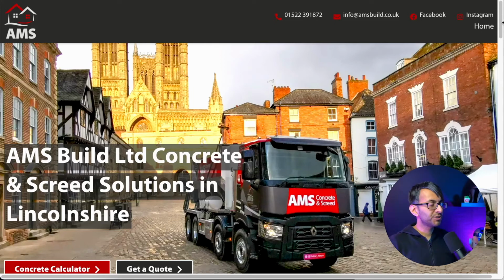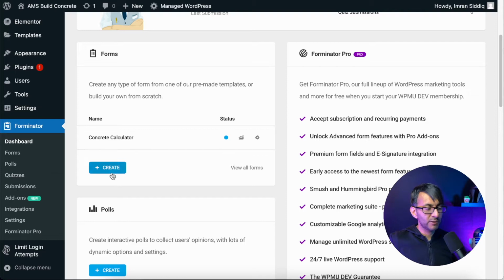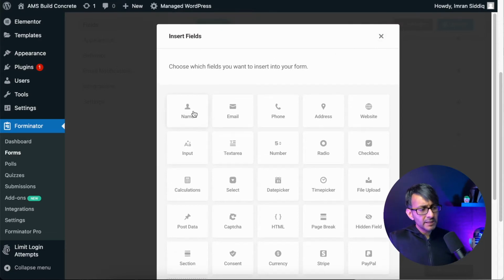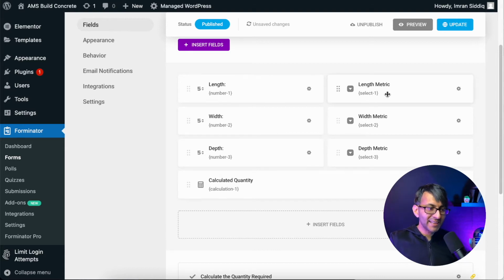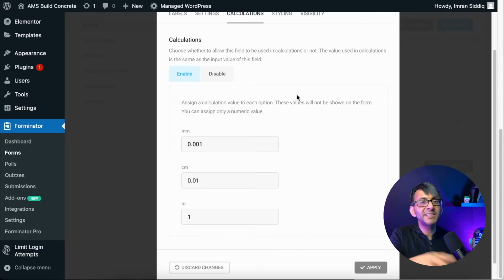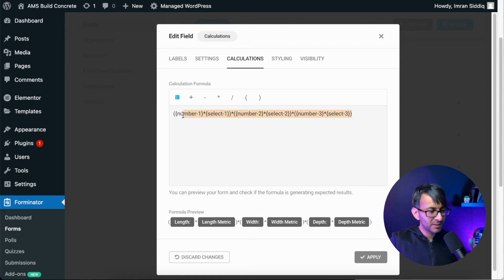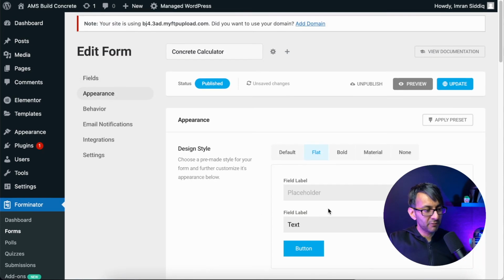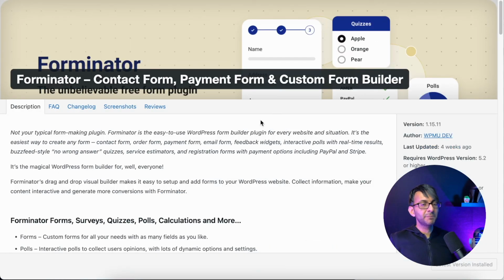Forminator - Conditional and Calculated Form Logic for Free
When I need a Wordpress Form that contains Conditional and Calculated Logic, then I always go to Forminator.

It's FREE!

3m Ethernet Cat 7 Cable (to maximise the Internet Connection as the room is upstairs)